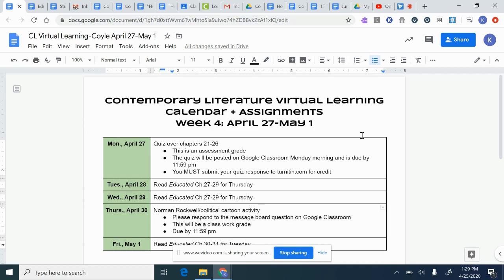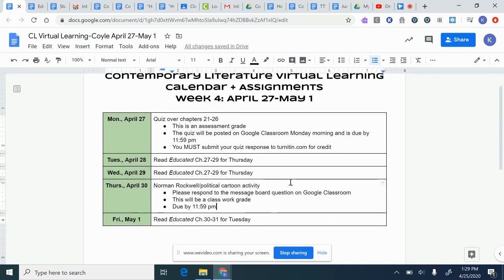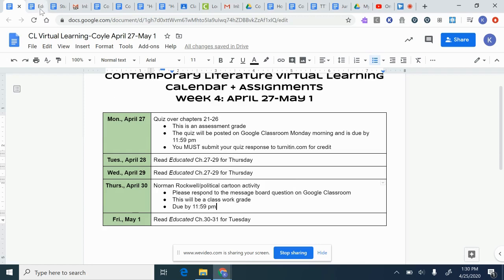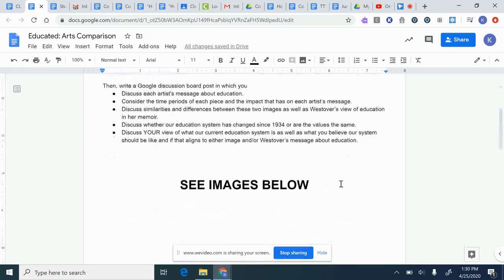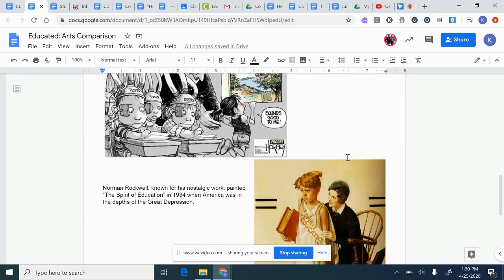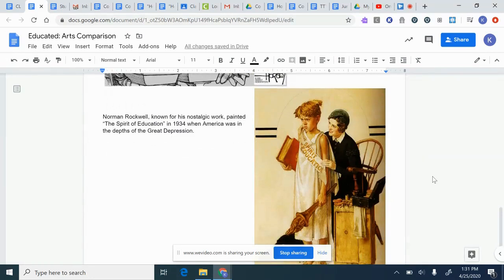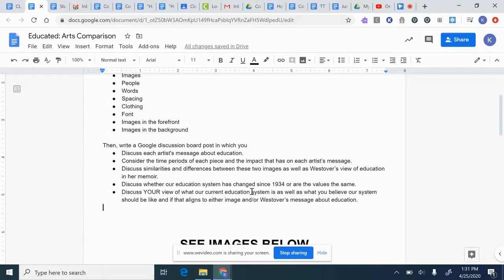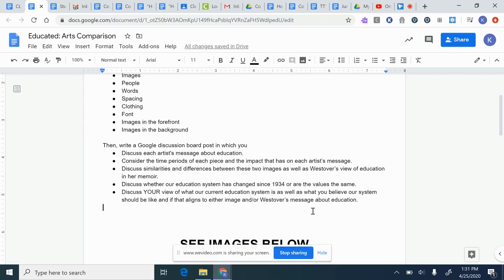CL Virtual Learning April 27-May 1